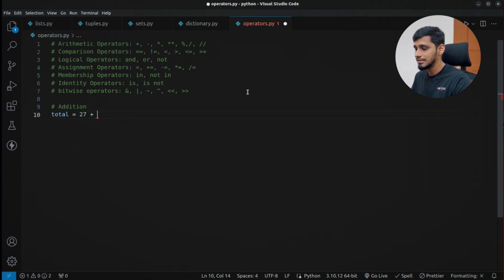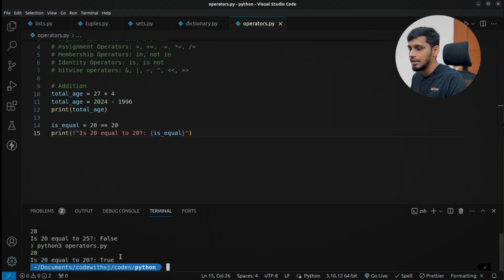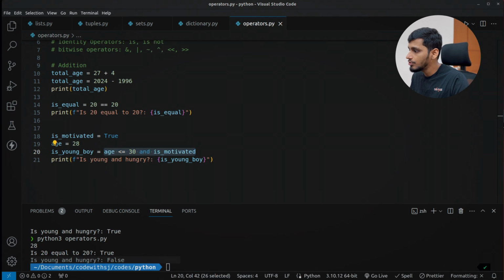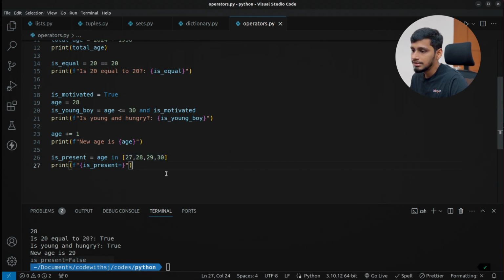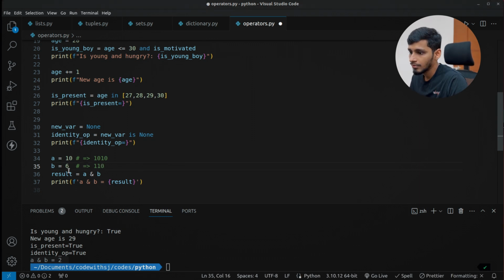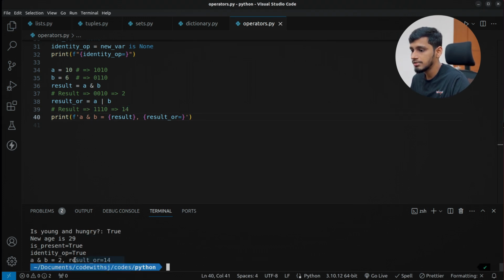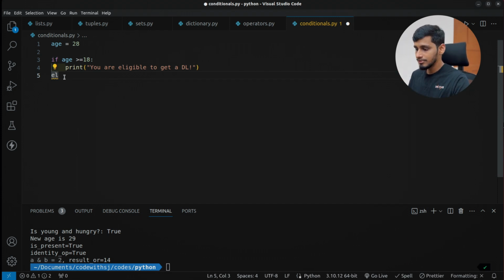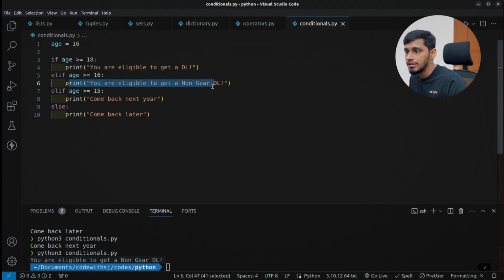The Ultimate Python Crash Course (Part 4: Operatos & Conditionals in Python) || Code with SJ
Ultimate Python is your comprehensive Python programming tutorial series that will take you from a Python novice to a Python pro! Whether you're a beginner or an experienced coder, this series has something for everyone.

In this Python tutorial series, we'll explore Python from the ground up, covering everything from the fundamentals to advanced topics, enabling you to become a Python Pro.

Join me on this Python adventure, and together we'll unlock the full potential of this versatile and powerful programming language. Whether you aspire to be a data scientist, web developer, or Python enthusiast, "Mastering Python" has got you covered. Let's code!

Timestamps:
0:00 Intro to Python
0:15 What are Operators in Python
1:00 Arithmetic Operators in Python
2:24 Comparison Operators in Python
3:41 Logical Operators in Python
5:40 Assignment Operators in Python
6:40 Membership Operators in Python
8:00 Identity Operators in Python
8:54 Bitwise Operators in Python
12:05 What are Conditionals in Python
16:36 Conclusion
16:53 Python Challenge

Old Keyboard
Main Mic